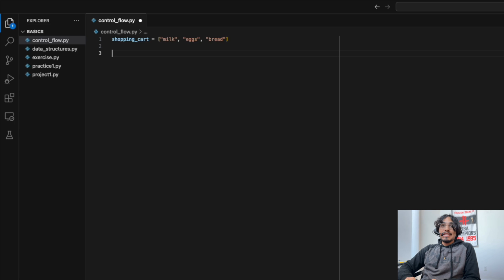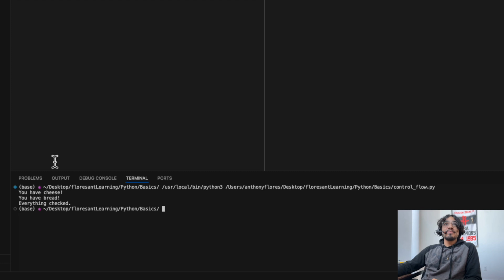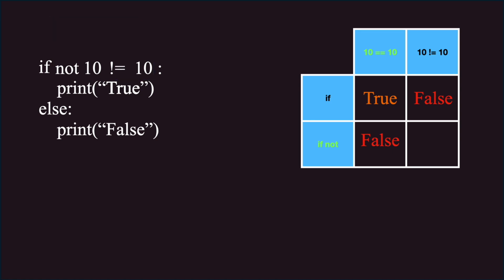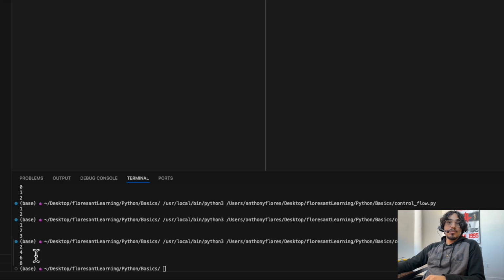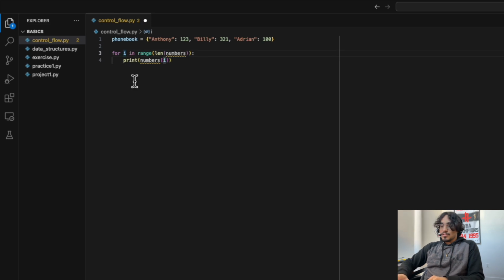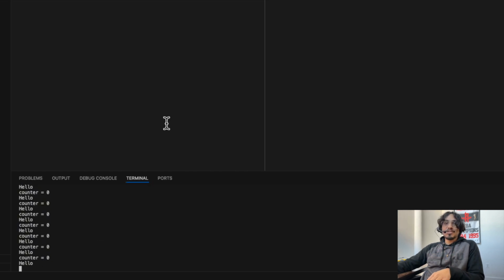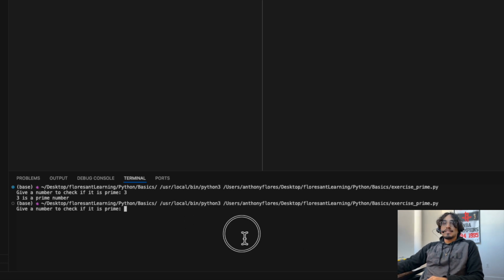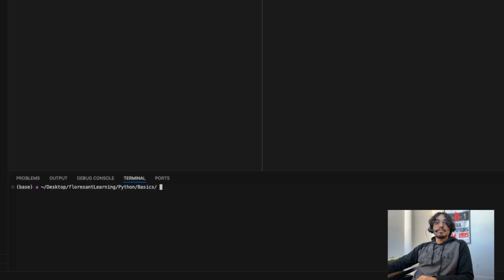floresantLearning | Python Pt. 3 - Core Python: if-statements, for- & while-loops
This is the third video of learning Python (I can feel my power level increasing...lol), specifically Core Python.

In this video we discuss controlling the flow of our code with the following topics:
➤ if-statements
➤ for loops
➤ while loops

TIMESTAMPS:
0:00 Introduction
0:17 if-statements
14:26 Loops
29:37 Exercise
34:26 Project
38:40 Outro